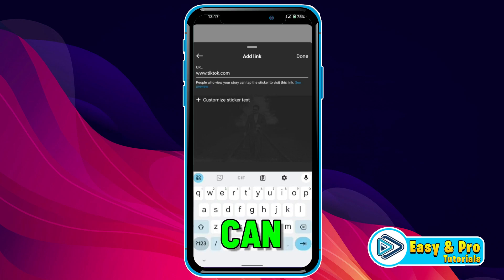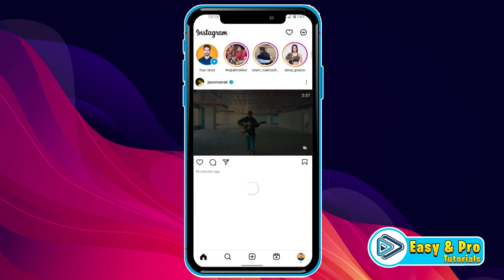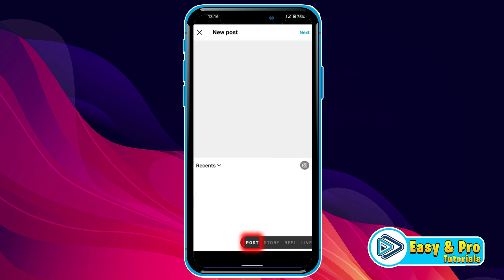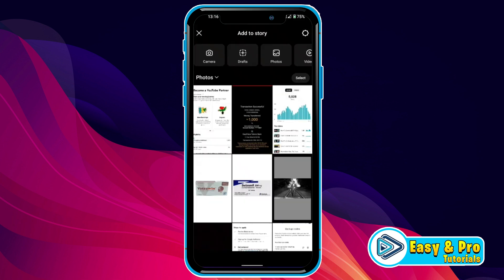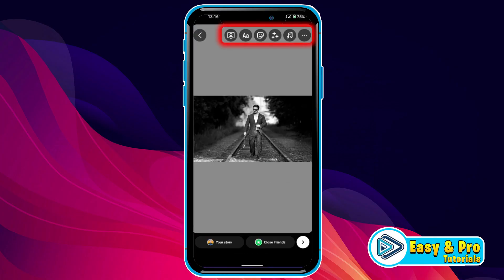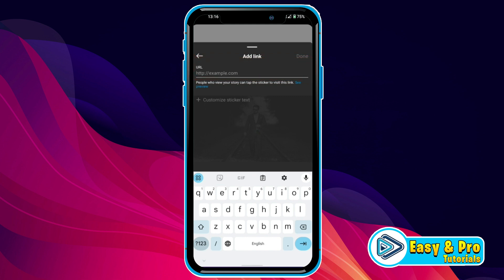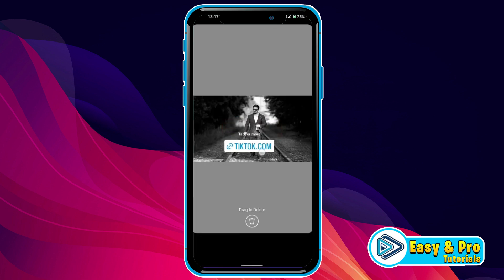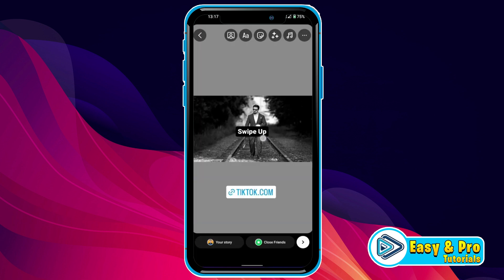How To Add Swipe Up Link To Instagram Story (2025 New Method)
In this Tutorial you'll learn How To Add Swipe Up Link To Instagram Story in 2025. Which will help you to How To Add Swipe Up Link To Instagram Story

Ready to take your Instagram storytelling to the next level? In this tutorial, we'll show you how to add a swipe-up link to your Instagram story, allowing you to direct your followers to external websites, articles, or content with just a swipe.

Join us as we walk you through the steps to unlock the swipe-up feature on your Instagram stories, whether you're using a personal account or have access to the swipe-up link feature. From meeting the eligibility requirements to adding the link and tracking engagement, we'll cover everything you need to know to leverage this powerful tool effectively.

By the end of this video, you'll have the knowledge and tools to enhance your Instagram storytelling strategy by incorporating swipe-up links into your stories, enabling you to drive traffic and engagement to your desired destinations.

Don't miss out on this opportunity to make your Instagram stories more interactive and engaging - watch this tutorial and learn how to add a swipe-up link to your Instagram story today!

By The End Of This Tutorial, You'll Have a Fully Known By How To Add Swipe Up Link To Instagram Story

➤📋 CHANNEL ABOUT:

This Channel Covers the following Topics:

○ Roblox Tutorials
○ YouTube Tips
○ Adsense Tutorials
○ PC Softwares